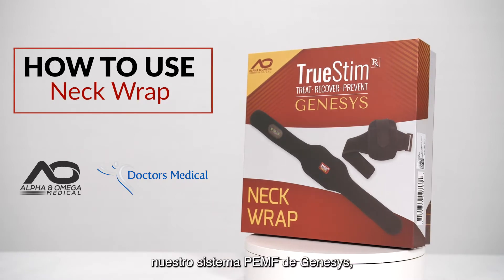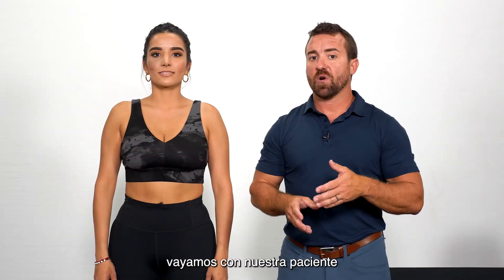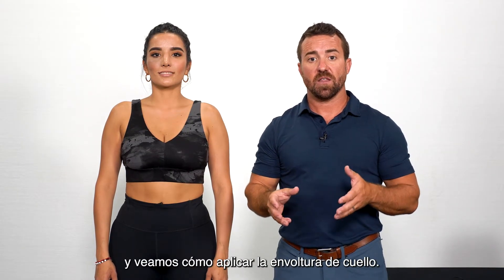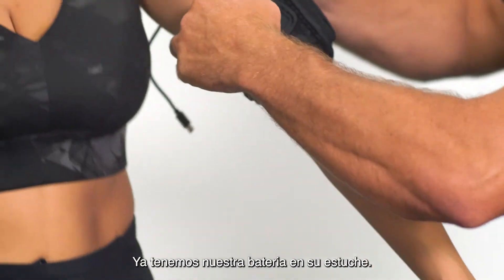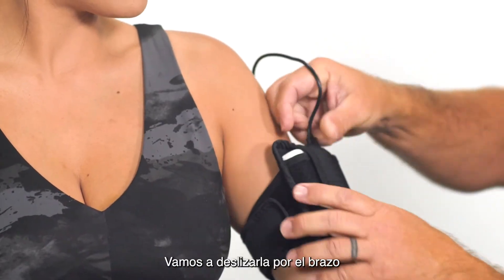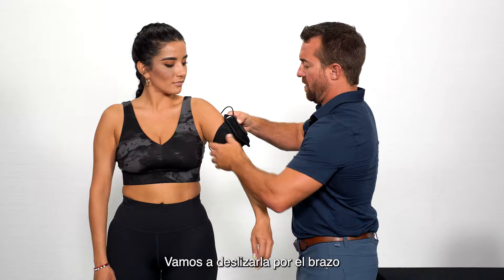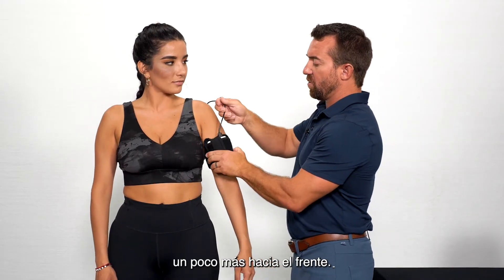Envoltura universal de Genesys con subtítulos en español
En este video, aprenderá cómo aplicar y usar su Genesys Universal Wrap y verá los subtítulos en español en la parte inferior de la pantalla. Puede notar que la casilla puede decir "Cuello"; sin embargo, esta misma venda también se puede usar en el codo, la muñeca y el pie.